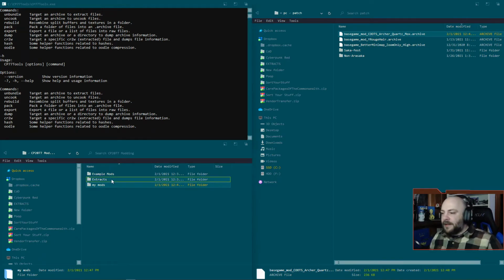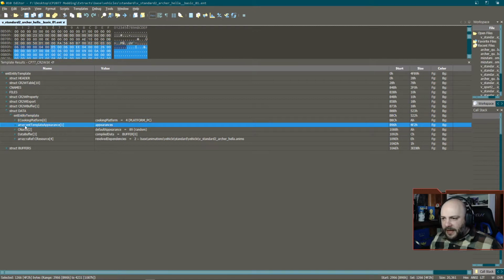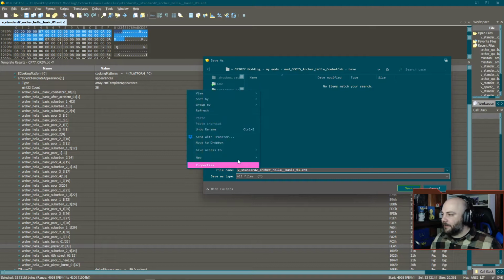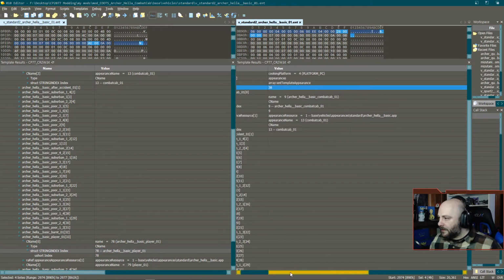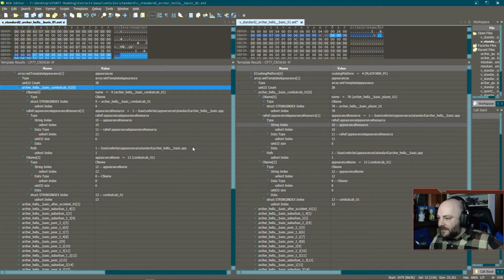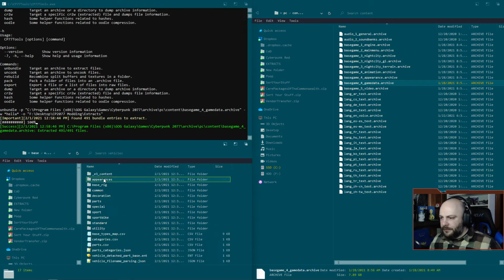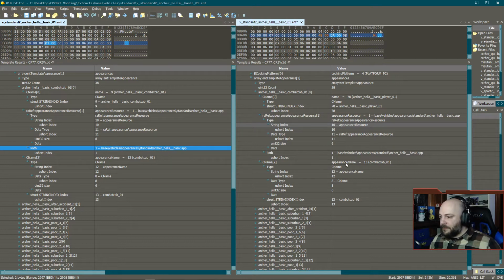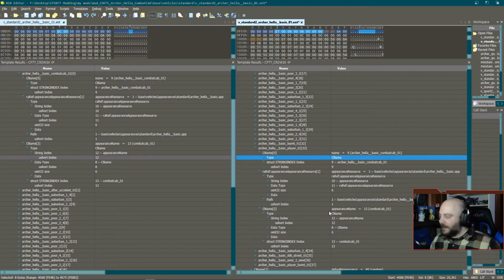A Different Avenue to Change the Looks of a Vehicle.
I'll show you what to look for if the item you want to change doesn't have an .app file.